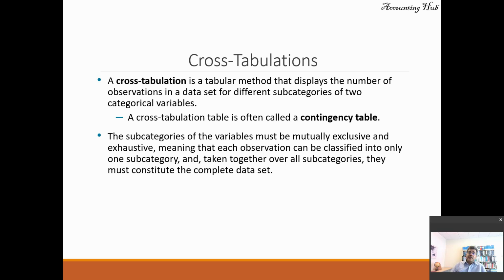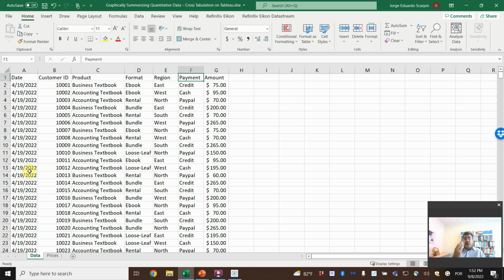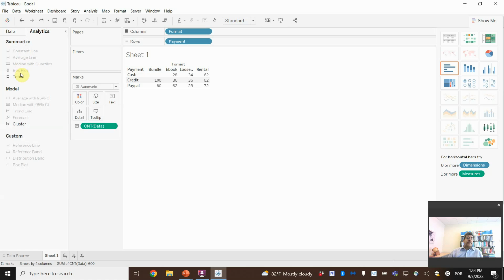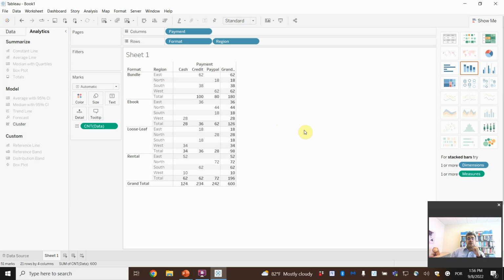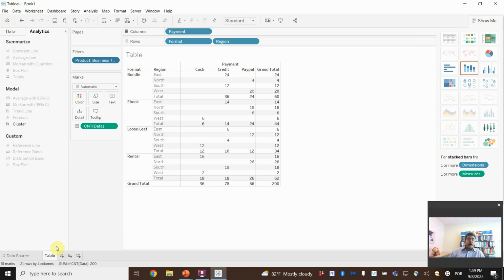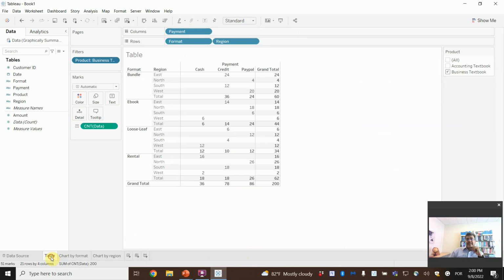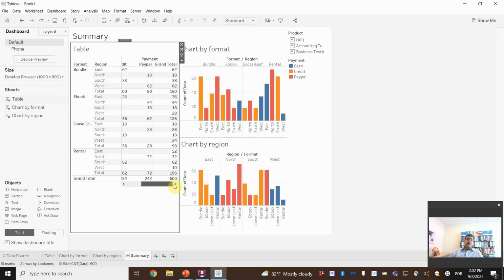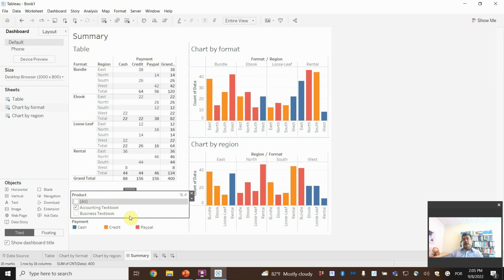Graphically Summarizing Quantitative Data – Cross Tabulation on Tableau